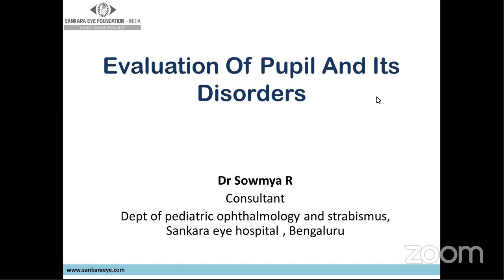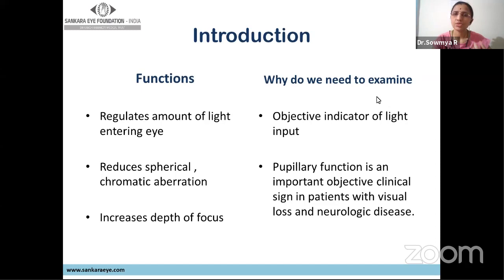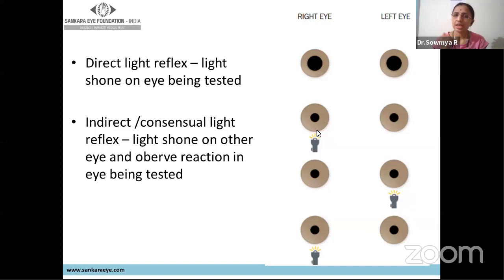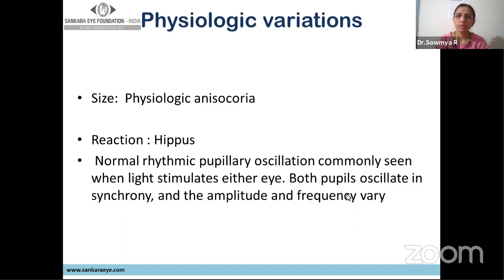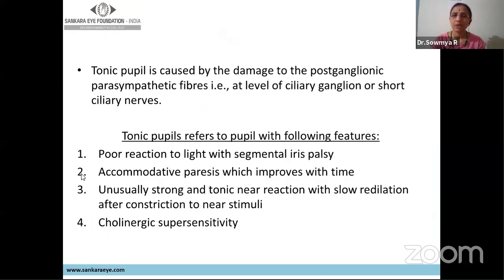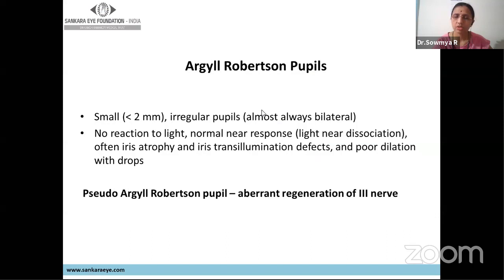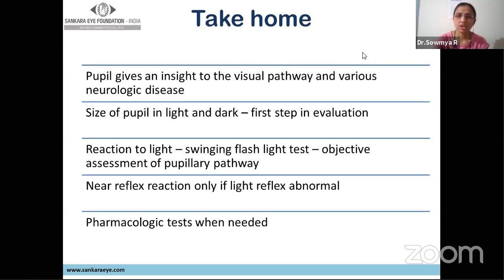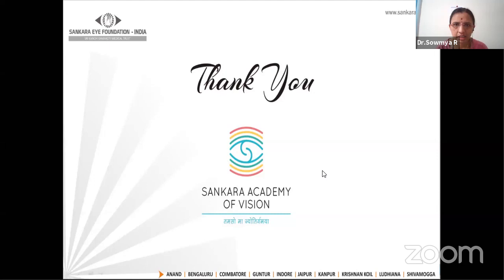Pupil Evaluation Dr Sowmya Learn From the Masters - Sankara Academy of Vision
This video is a part of our live stream under the Learn From the Masters Series on topics that would benefit residents in ophthalmology from across the world.

Dr Sowmya , Paediatric Ophthalmologist & Neuroophthalmologist speaks on the pupillary evaluation and its disorders.